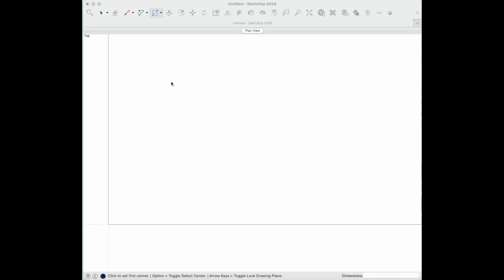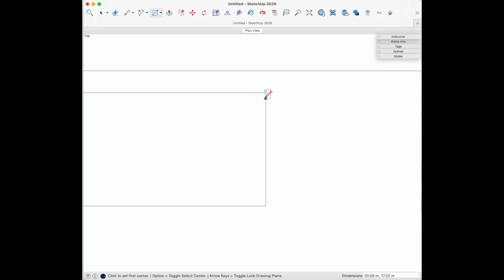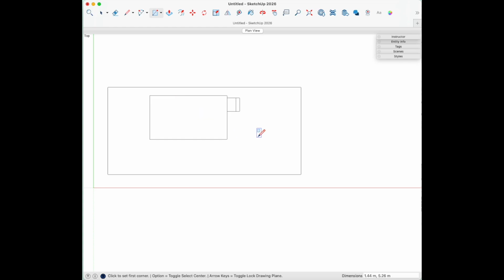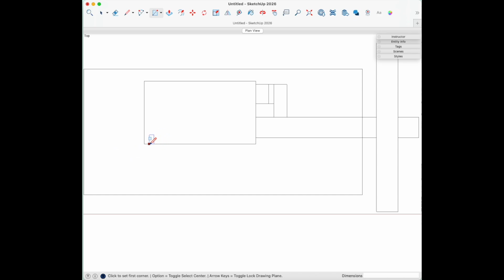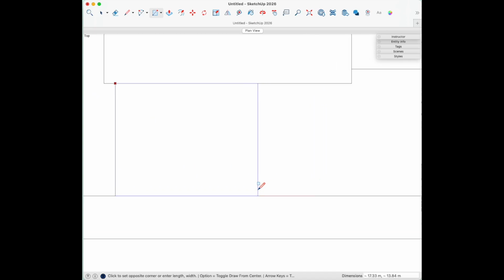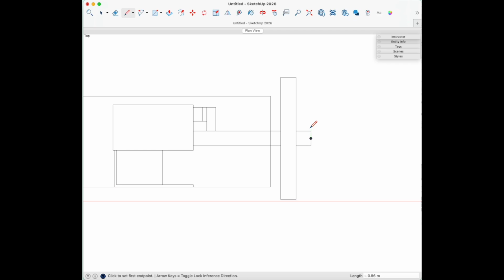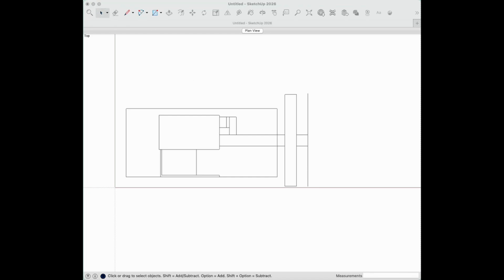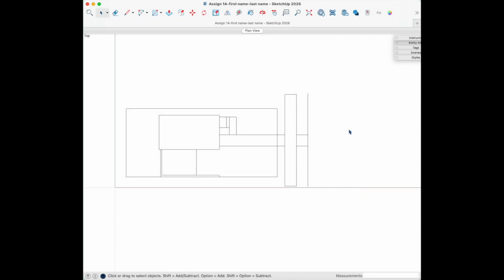Landscape Design with Sketchup - Assignment 1A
This is just a quick run-through of how to create the first assignment.